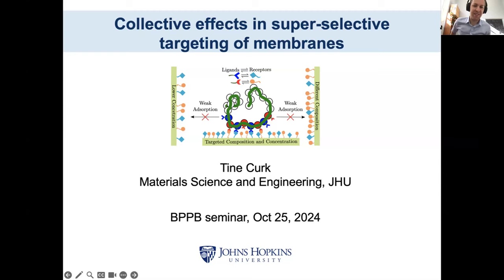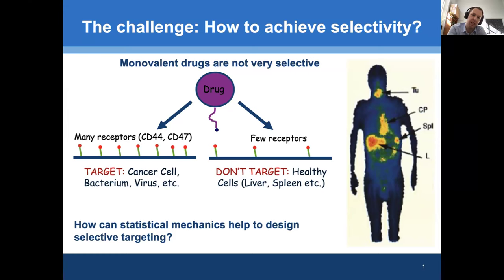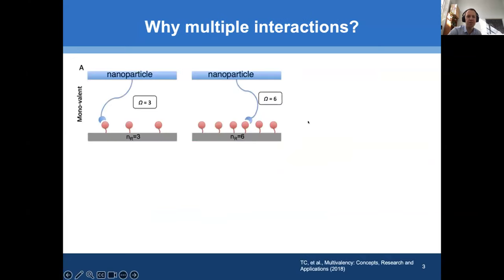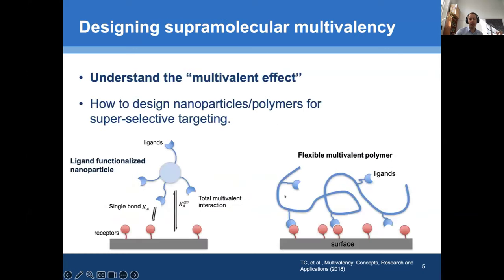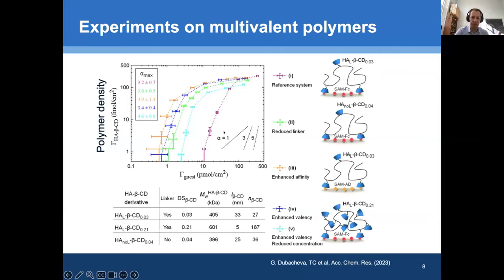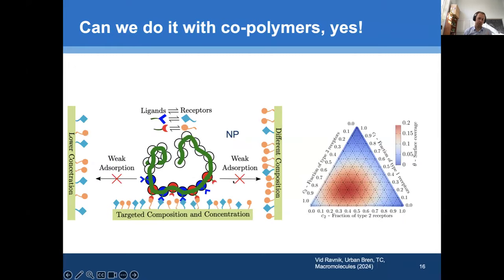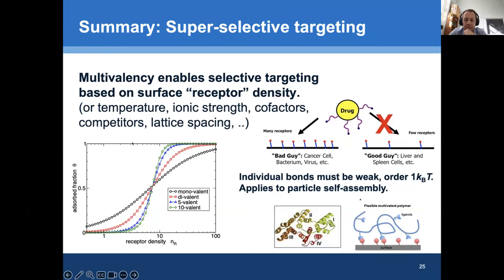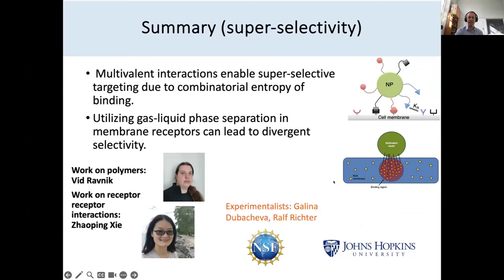Tine Curk: Collective effects in super-selective targeting of cell membranes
Part of the Biological Physics/Physical Biology seminar series on October 25, 2024.

Note: Image on slide 1 adapted from Harrington et al., Clin. Cancer Res. 7 (2), 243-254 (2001).